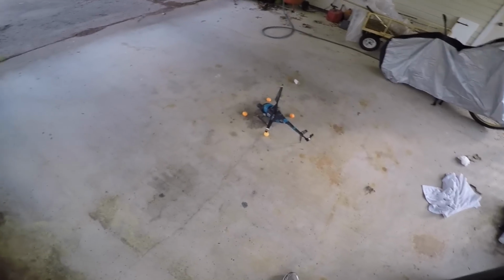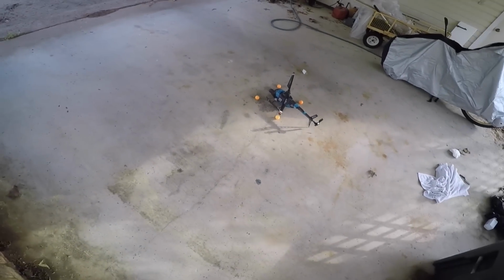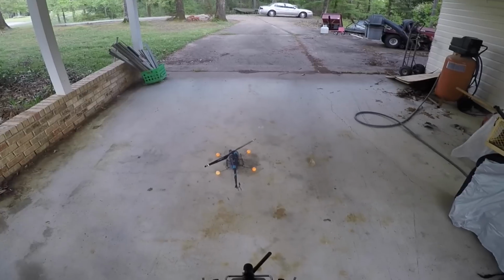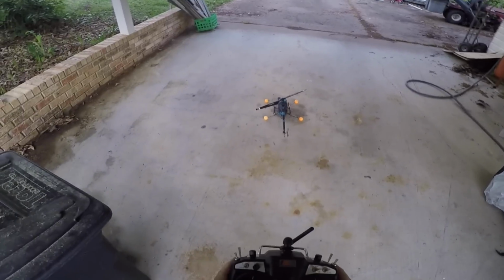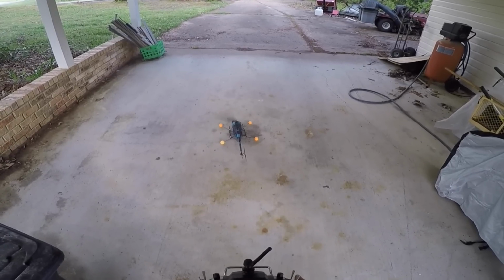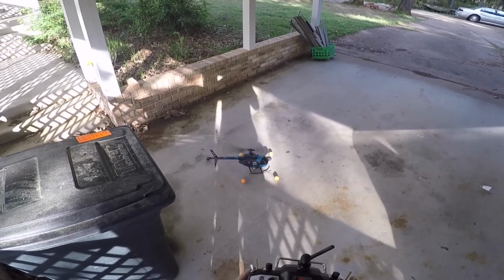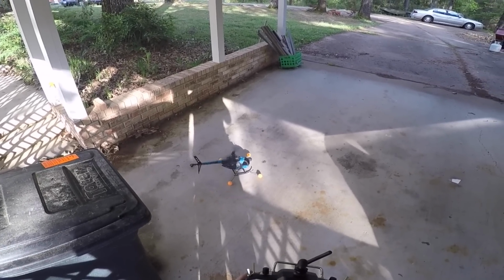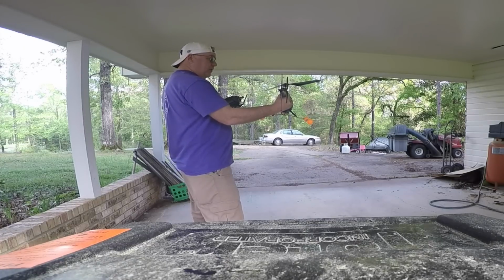Brushless FX070C CC3D Tail Test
Attempting to convert an FX070C helicopter to Brushless main and tail motors. Using a CC3D 6 Axis Flight Controller. Showing the tail spools up proportionally with the main. Have yaw control via the TX and tail reacts to movement along the yaw axis.